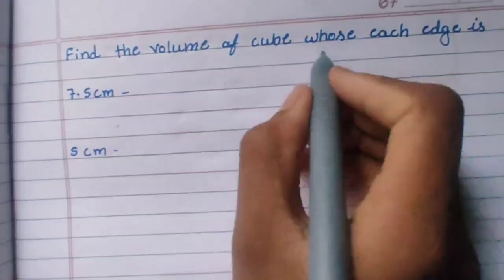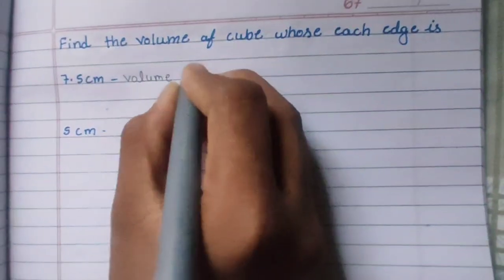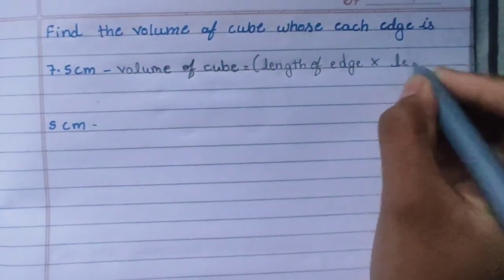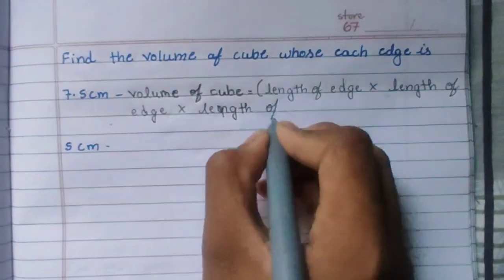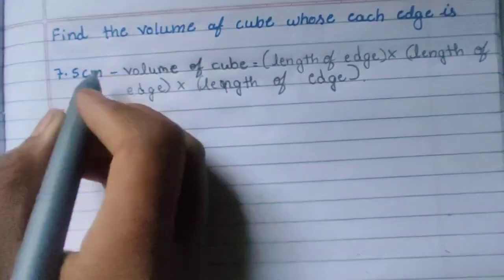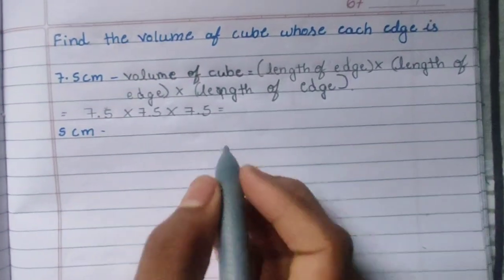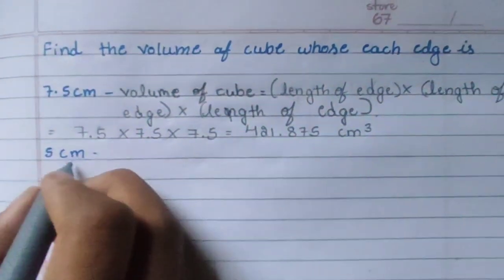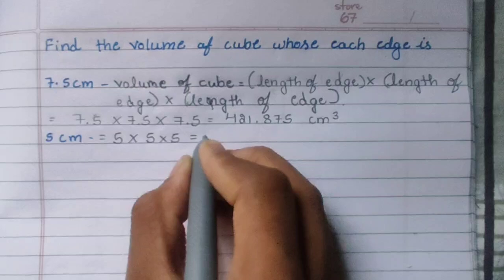find the volume of cube whose each edge is